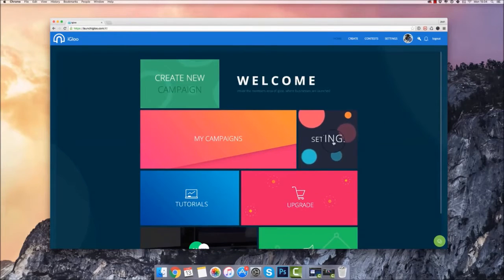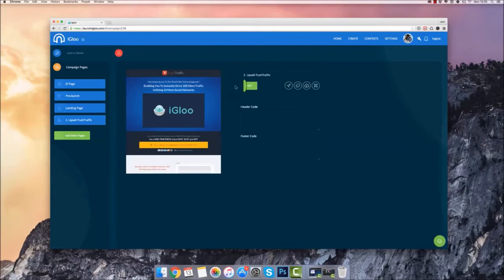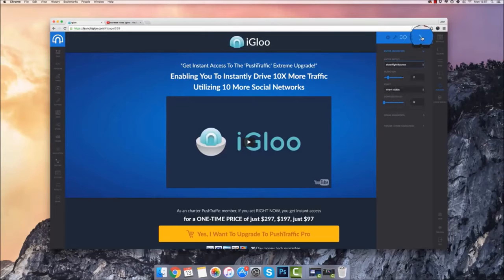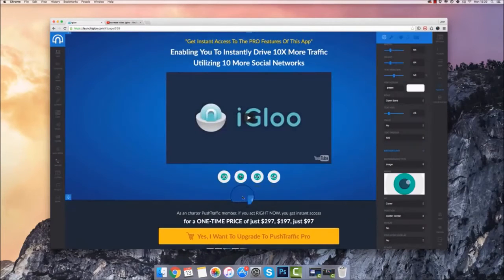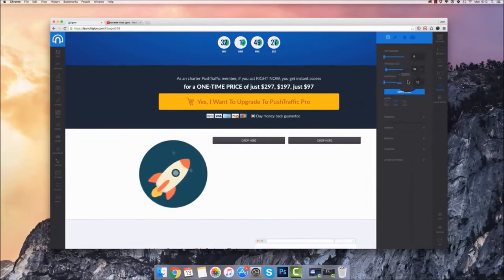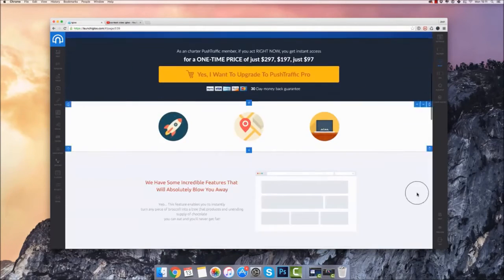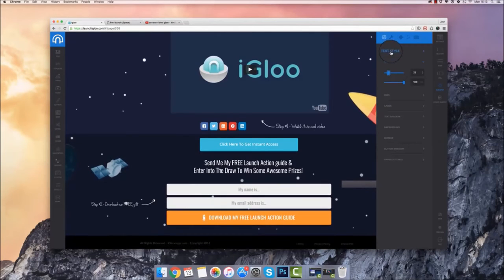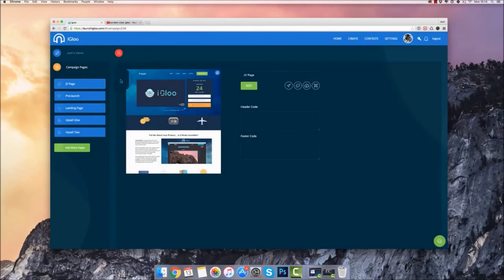iGloo Reloaded Demo - Review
In this iGloo Reloaded Review - design marketing platforms - I will show you how to build high conversion landingpages through the software